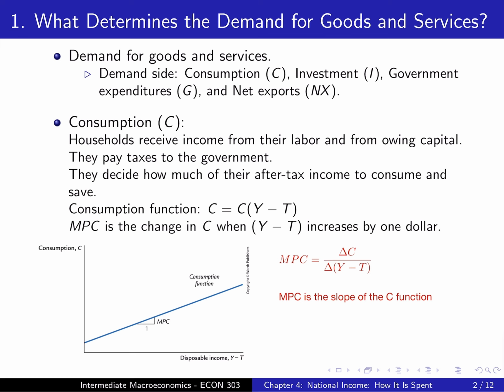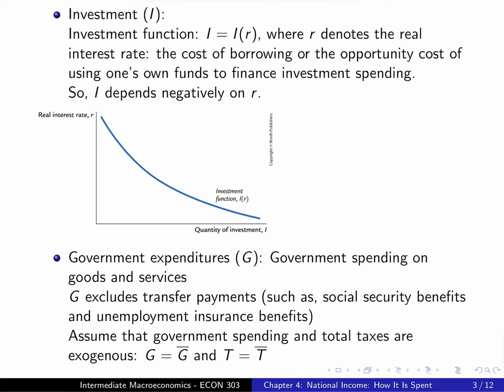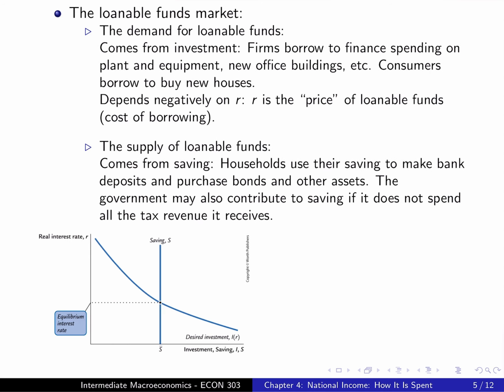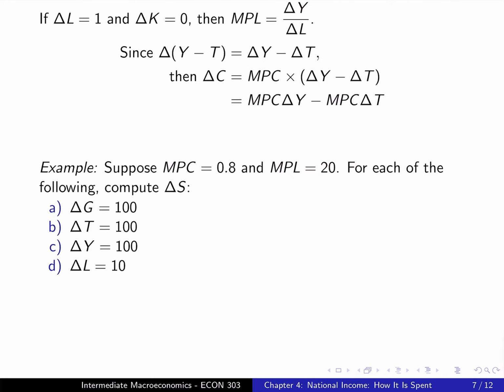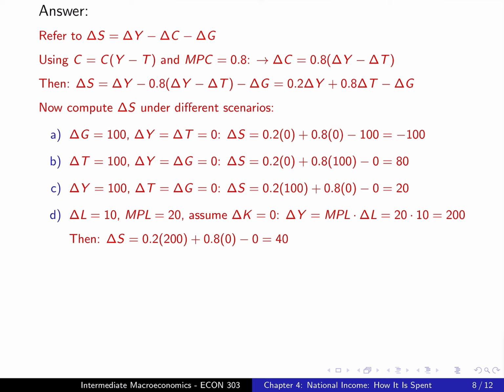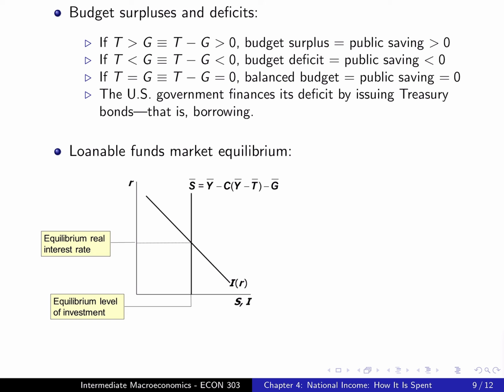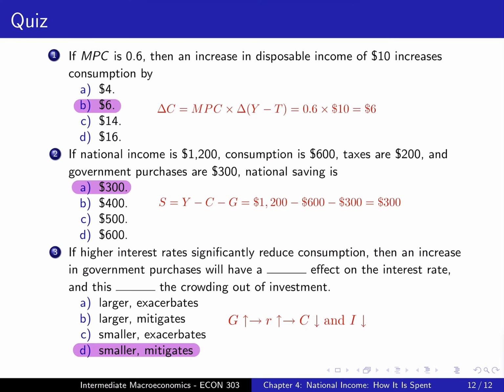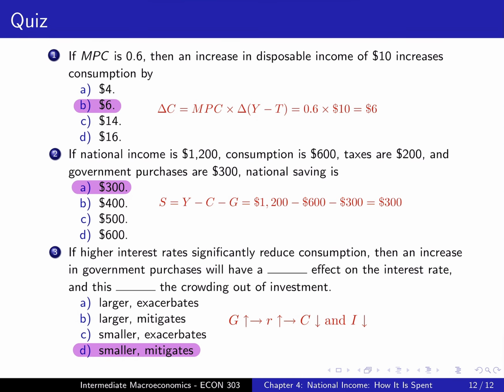Chapter 4: National Income: How It Is Spent